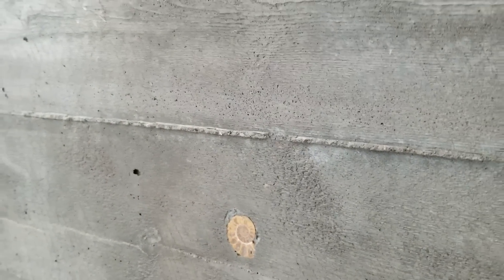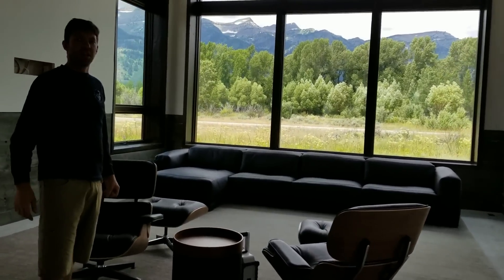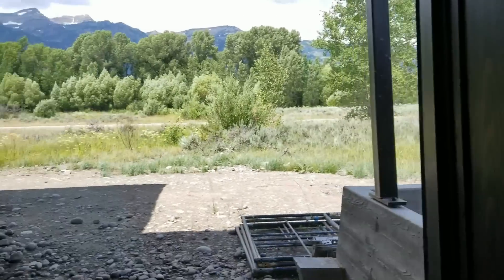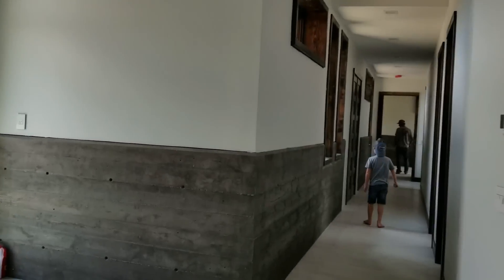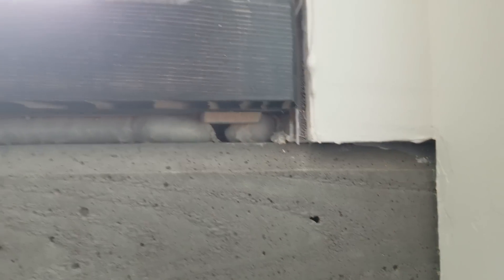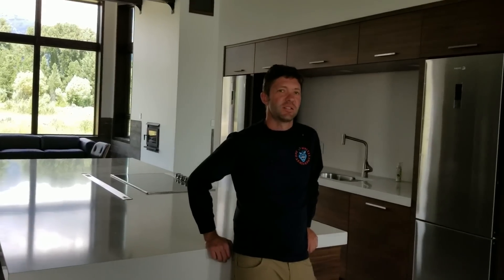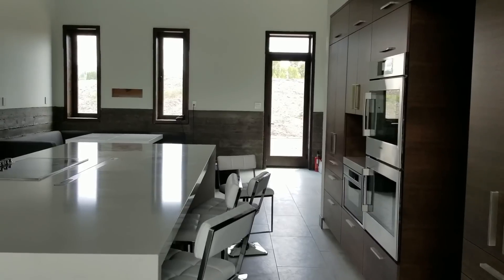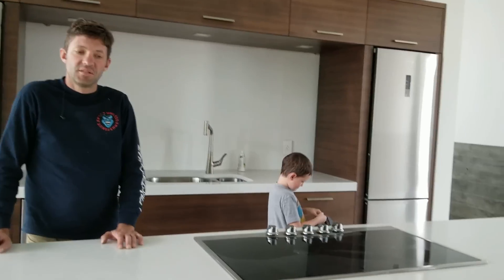Jackson Hole, Wyoming Home building Ideas For Your Debt Free Mountain Home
Jackson Hole Wyoming! beautiful in every direction but is it worth it to build in the mountains of Wyoming? come along as we take a look at what one builder is doing.